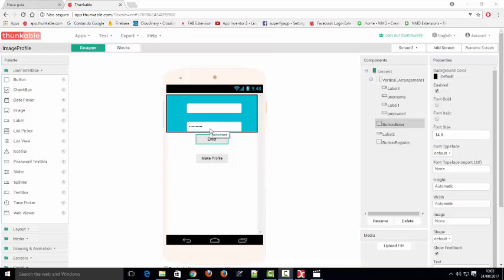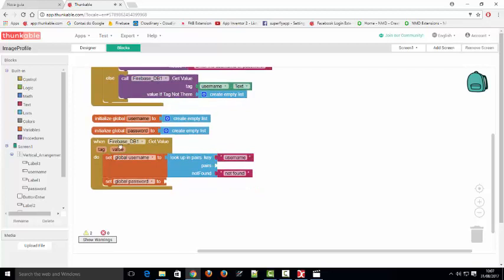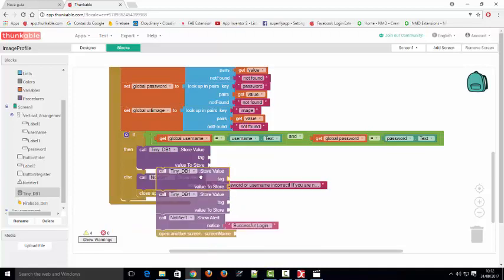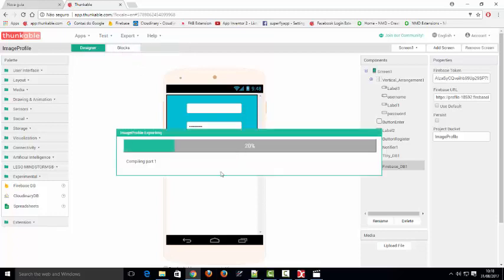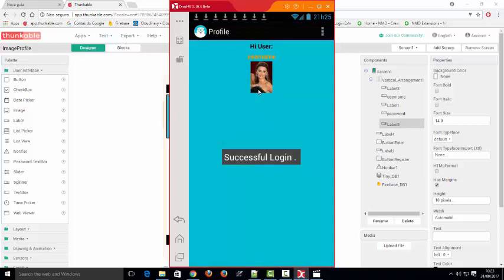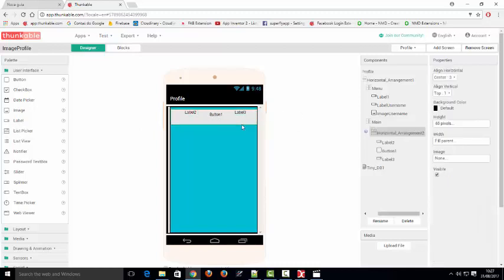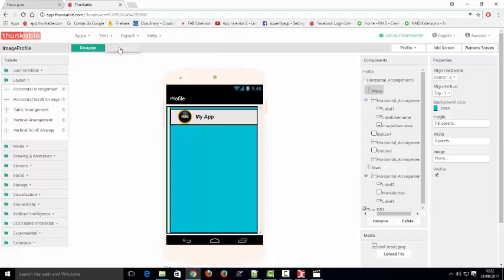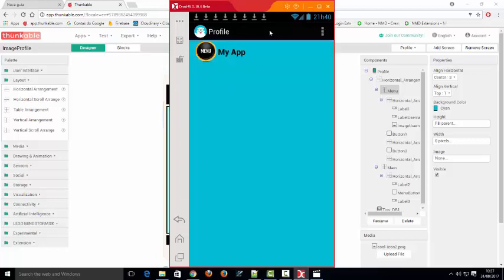Thunkable + Cloudinary How to Create a Registration/login Profile with Picture - Part 2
In this video i will show you the second part of how to create a system with Thunkable/Cloudinary/Firebase where the user can register a profile with username and picture. And when he login he can see his name and picture.